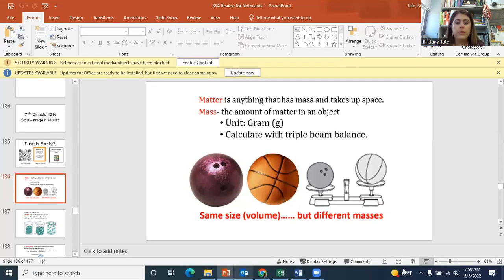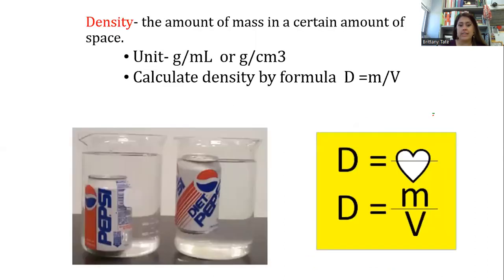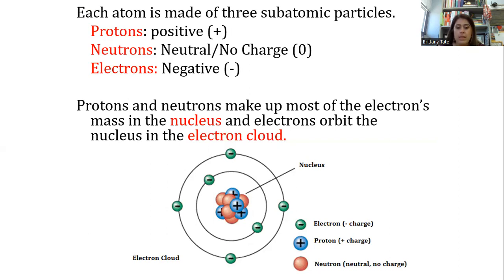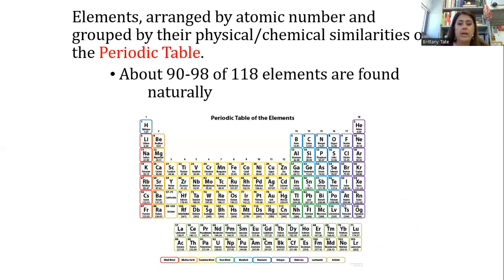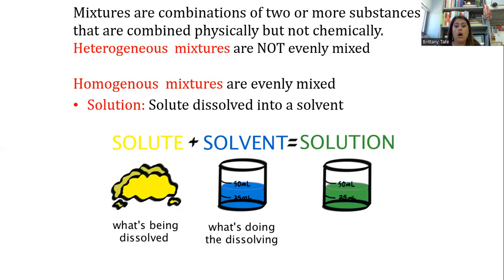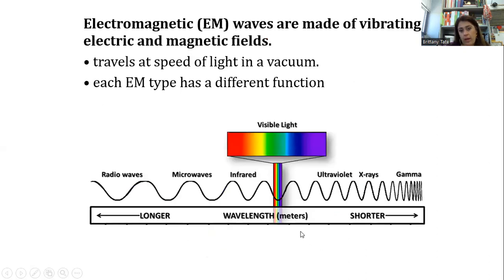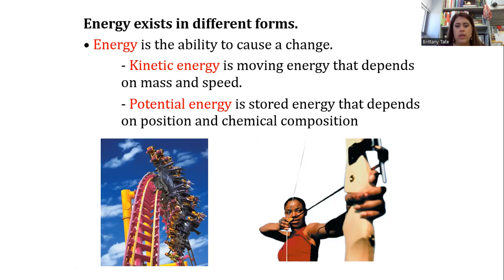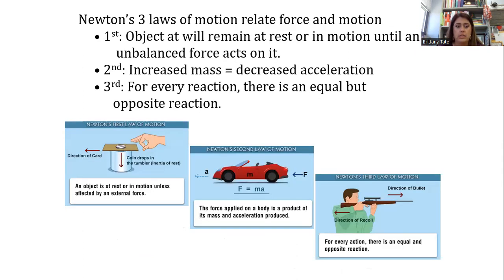Grade 8 Review